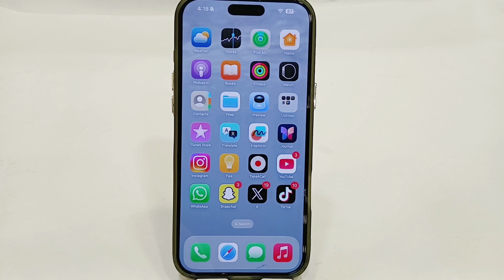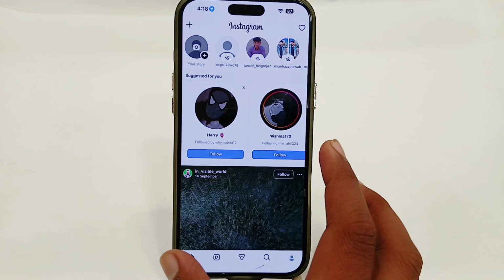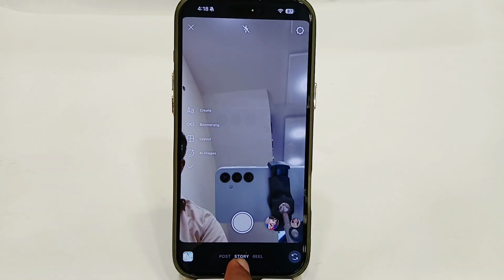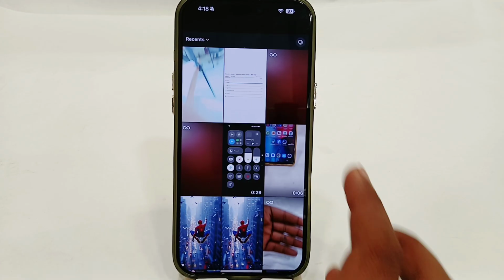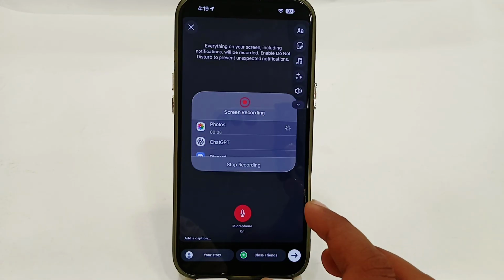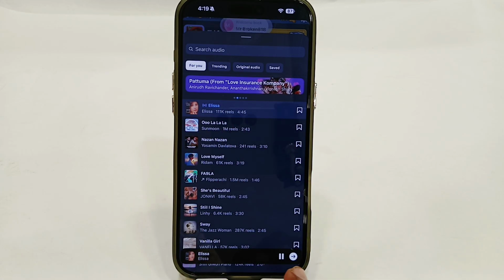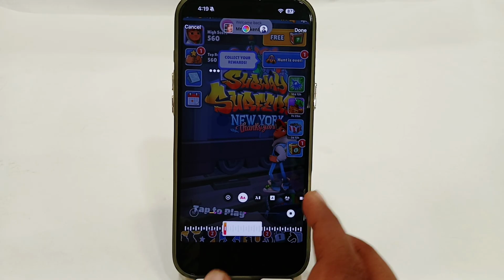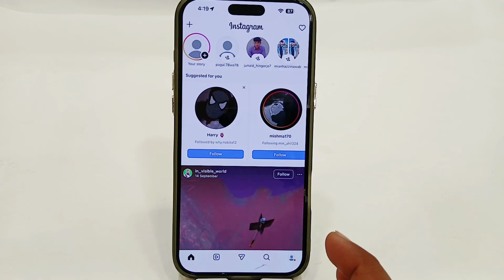How to Add Music to Instagram Story (Step-by-Step Guide)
In this video, I’ll show you how to add music to your Instagram story step-by-step using the built-in music feature.

You’ll learn:

How to add music to photo and video stories

How to choose songs and add lyrics

How to adjust music timing and style

What to do if the Instagram music sticker is missing

Adding music to your Instagram stories helps increase engagement, views, and interaction. Follow this tutorial to make your stories more creative and professional.

If you want, I can also:

Create a short-form version for YouTube Shorts

Write a script for the tutorial